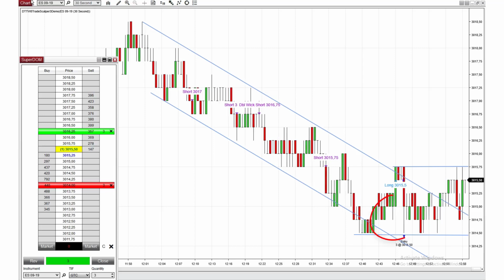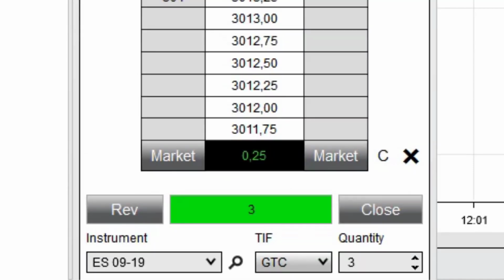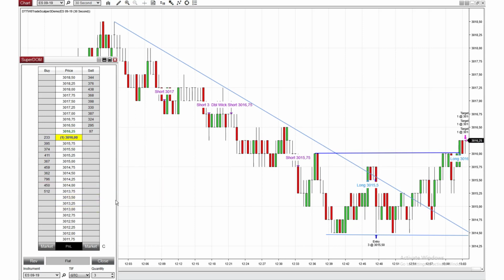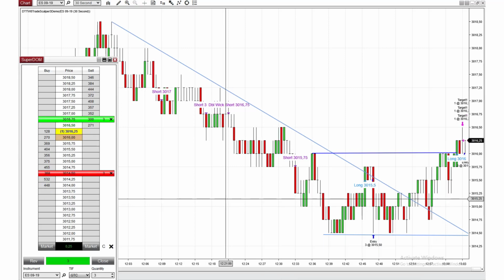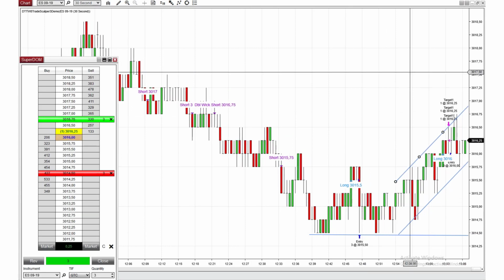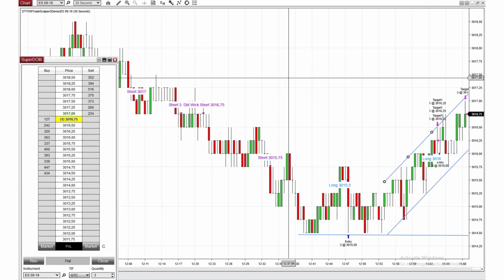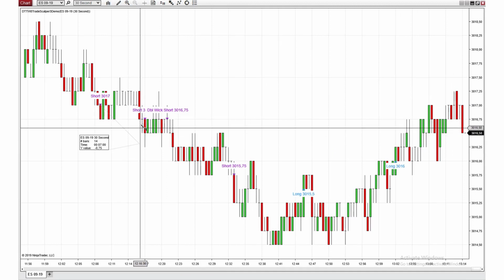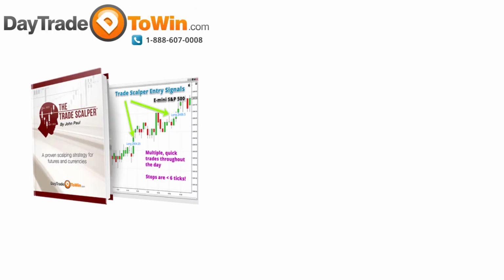Scalping E-Mini S&P500: Day Trading Strategy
Hey all you Day Trading winners out there!

Today we're back with another scalping and day trading video.

Today we're doing another alternative way to scalp the E-mini S&P 500 using the Trade Scalper.

Normally we use the Trade Scalper on a Minute chart - but today I loaded a 30 second chart and had some great day trading action going on, so I wanted to share this with you.

The first day trade I entered at 3015.50. It did trend against me to begin with, but it came back and gave me
3 ticks of profit. 3 ticks - that's the profit target I use for these scalp trades.

The second scalp trading signal came even before I reached the profit target for the first scalp trade.
I didn't open another position, I wanted to profit on the first scalp trade before that.

But as the price hadn't moved after I had profited on the first scalp trade, I decided to open another position. 3 contracts at 3016,
and I reached my 3 tick profit target on that scalp trade as well.

So if we sum up these scalp trades here - each of the 6 scalp trades reached the 3 tick profit target.

Six winning trades here in a row. The trade scalper is such a great tool.
And remember, our next 8-week day trading mentorship coaching program begins soon, so reserve your seat before the class fills up.

Until next time, Good trading!